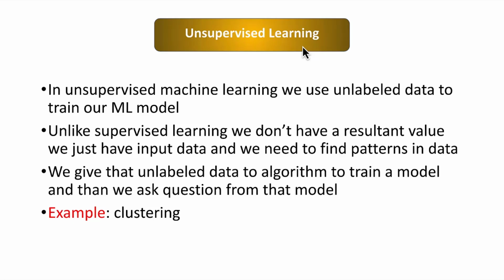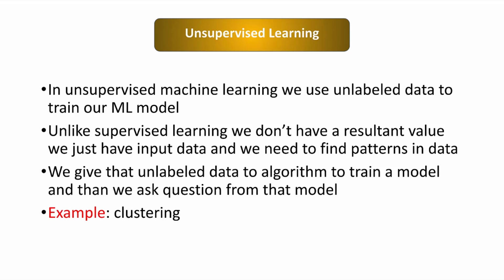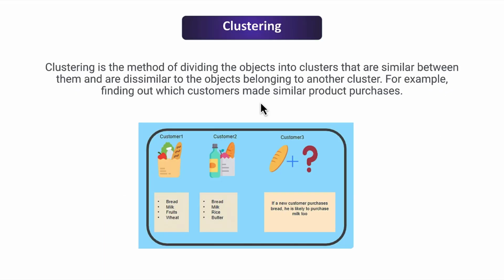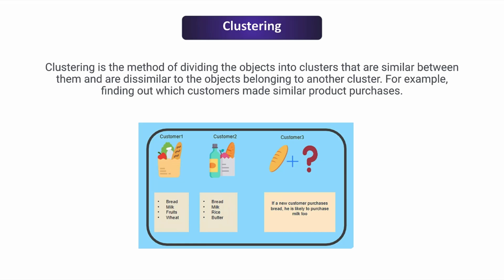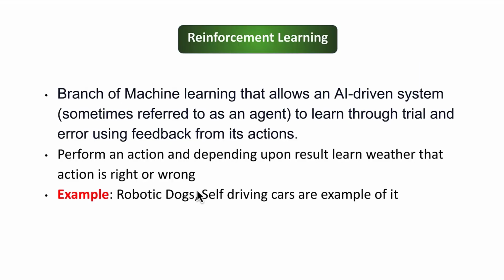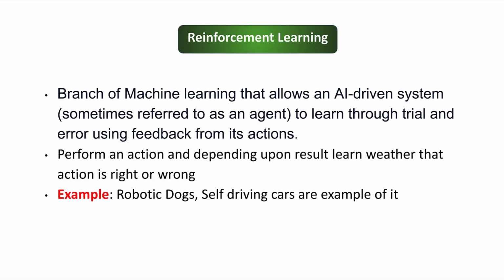Introduction to Unsupervised Machine Learning: Discover Hidden Patterns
Unlock the power of Unsupervised Machine Learning! In this video, you'll learn about the techniques that help uncover hidden patterns, groupings, and insights from data without predefined labels. Explore key concepts like clustering and dimensionality reduction, and see how they apply to real-world scenarios.

This is part of our Mobile Machine Learning series, guiding you through how machine learning transforms mobile applications. Ideal for beginners, this video continues our journey into machine learning by diving into unsupervised methods and their potential.

Learn about key concepts, real-world applications, and the fundamental techniques that power this exciting field. Perfect for beginners, this video sets the foundation for your journey into machine learning and its use in mobile applications.